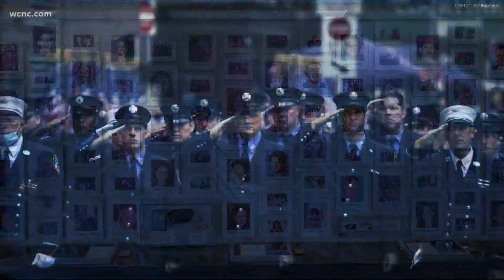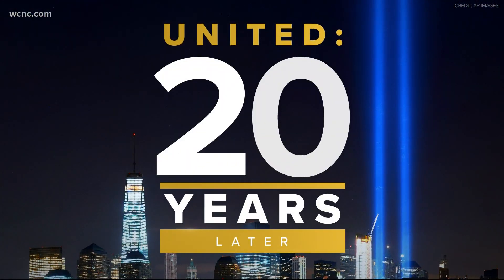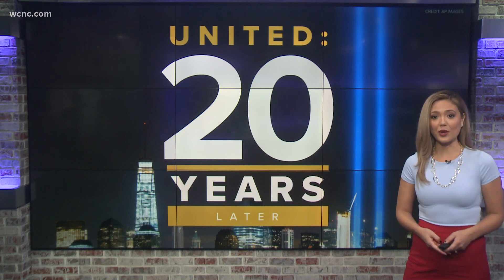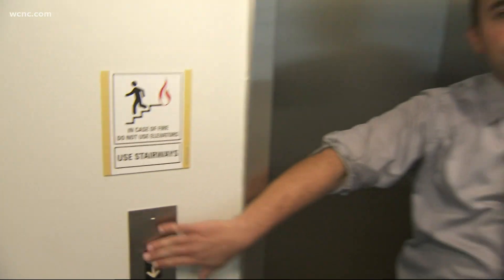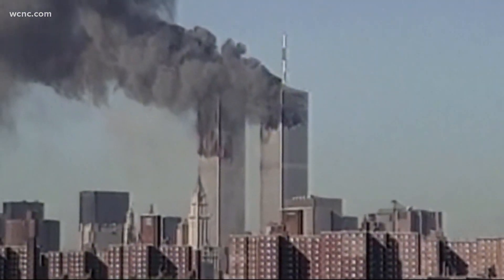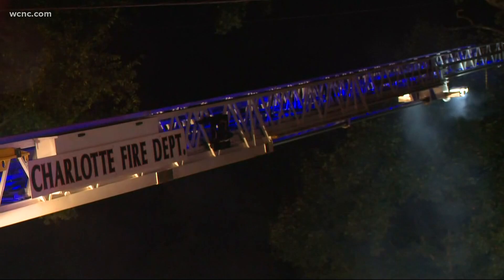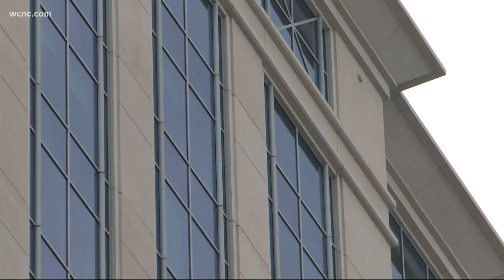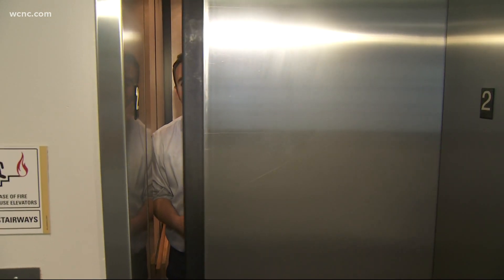Evacuation elevator in new Uptown Charlotte skyscraper designed in response to 9/11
In the 20 years since the 9/11 attacks, engineers have re-designed elevators to be able to quickly evacuate skyscrapers in case of a fire.

The new Bank of America Tower in Uptown Charlotte is one of only a few skyscrapers in the world to contain a part of that 9/11 engineering legacy: Occupant Evacuation Operation (OEO) elevators, designed by Schindler Elevator.

If there's a fire, office workers will gather in a designated "fire floor," which is heavily fire-proofed. Elevators will then quickly bring people down to evacuate the building while firefighters can ride up the location of the emergency.